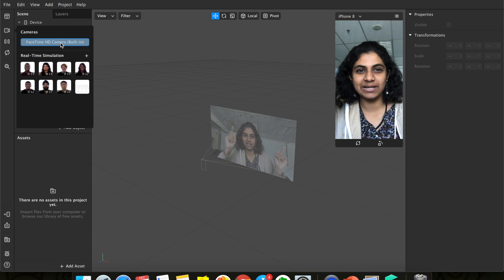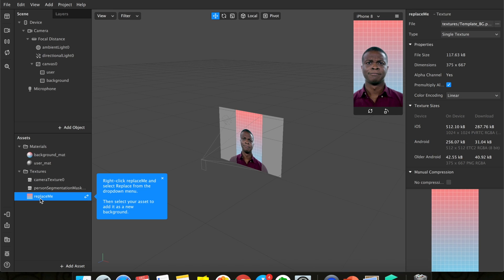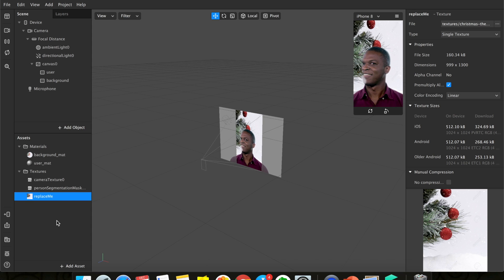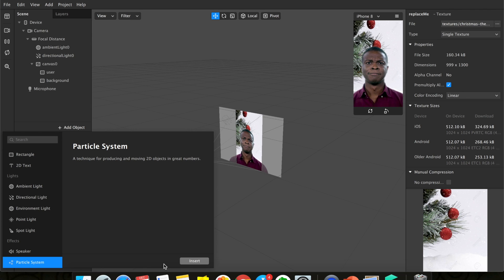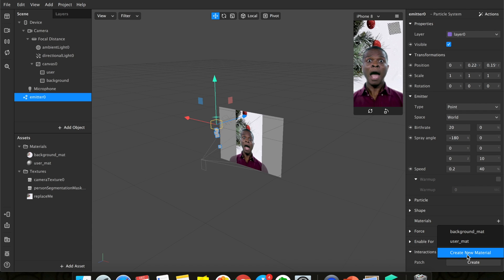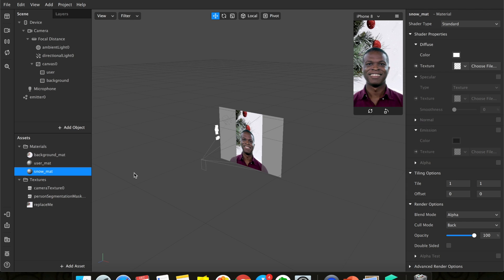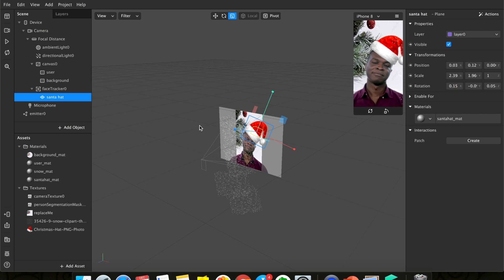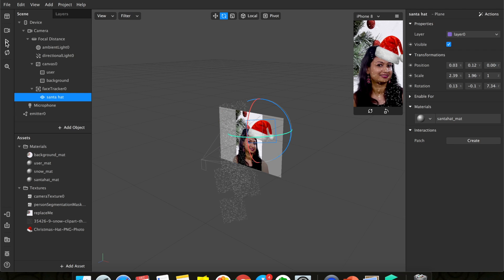Spark AR : How To Create A Christmas Filter on Instagram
Since Christmas is just around the corner, I decided to create a simple filter on Instagram.

This filter uses some of the advanced function that requires no coding such as particle system.